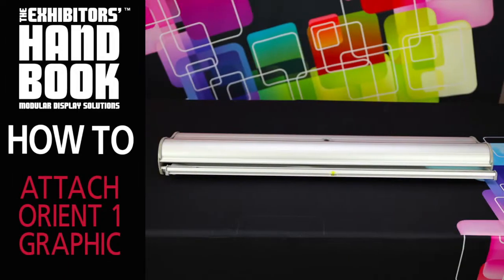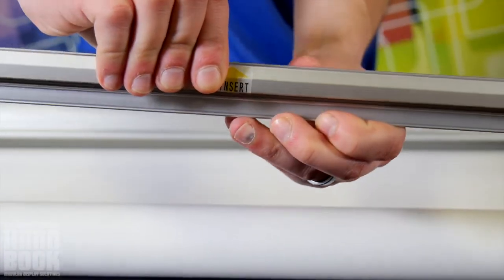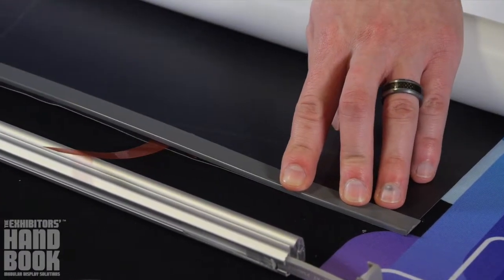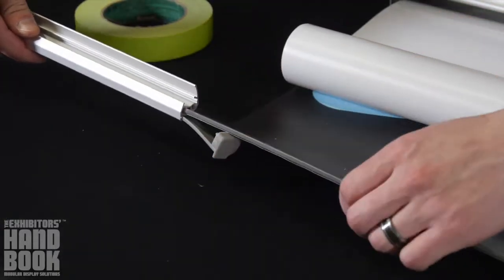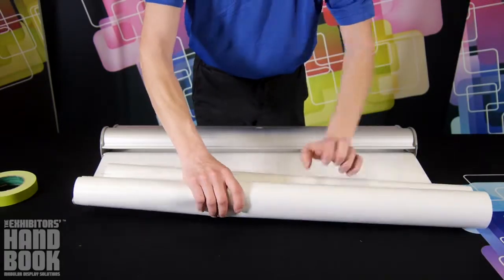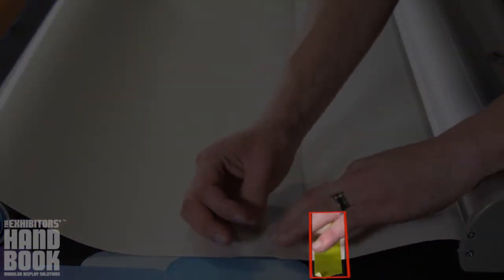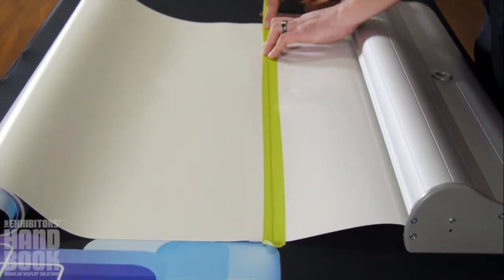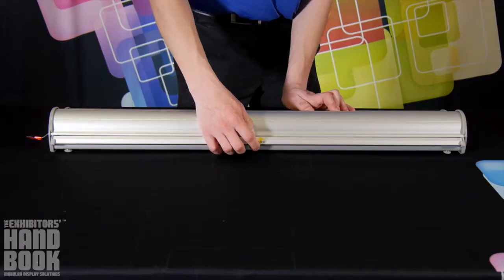Orient retractable Banner Graphic Replacement | Exhibit Kits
How to properly replace your retractable banners